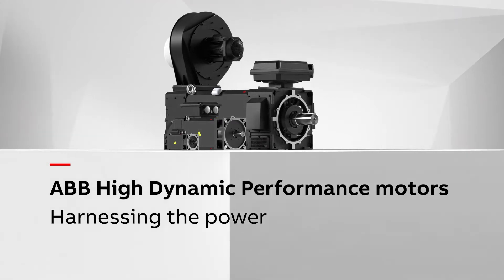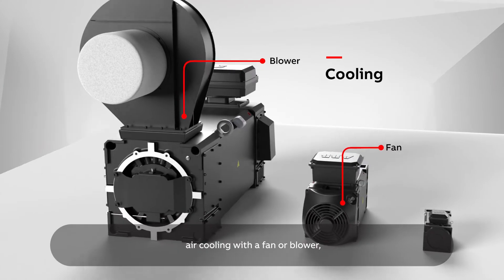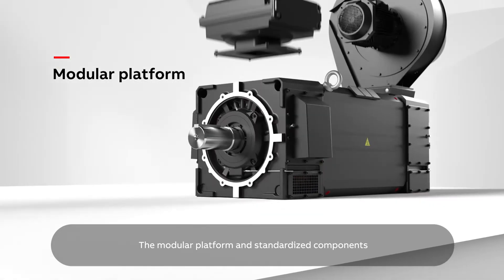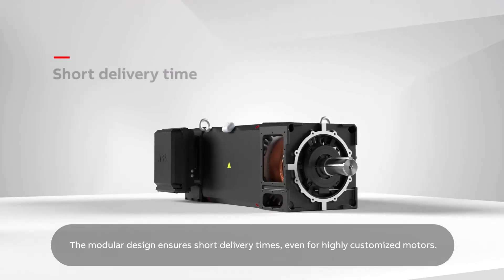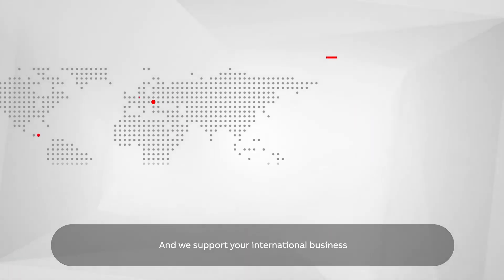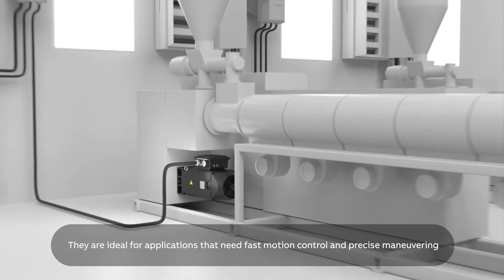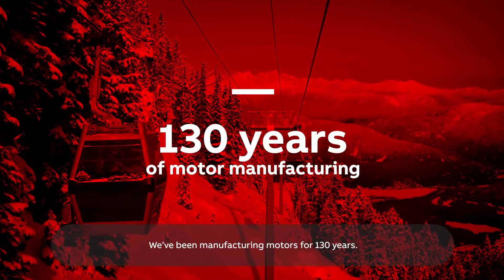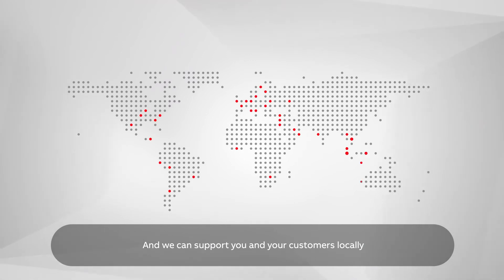ABB High Dynamic Performance motors - Harnessing the power!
Watch the product animation to learn why machinery OEMs should invest in ABB High Dynamic Performance motors. The animation presents the main features and benefits of this re-designed product range.